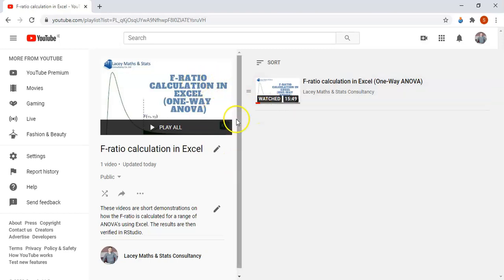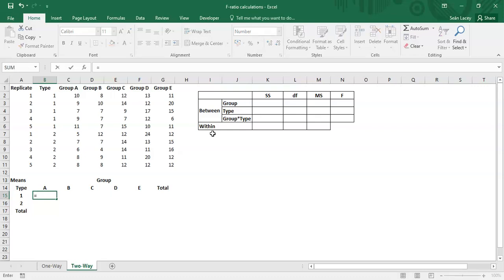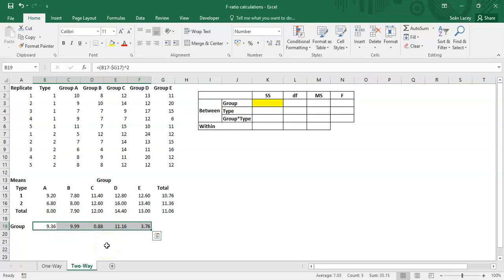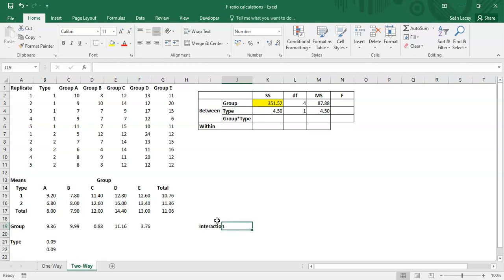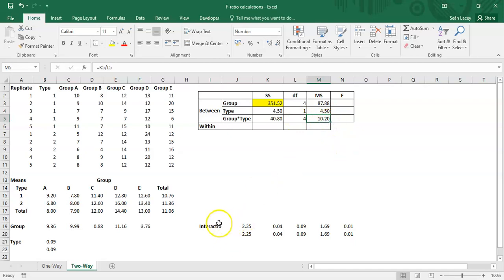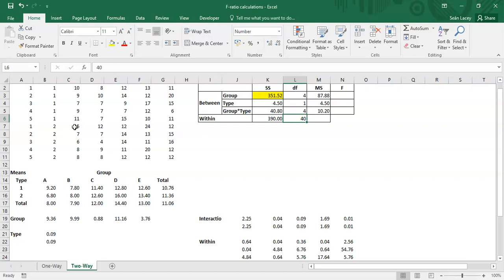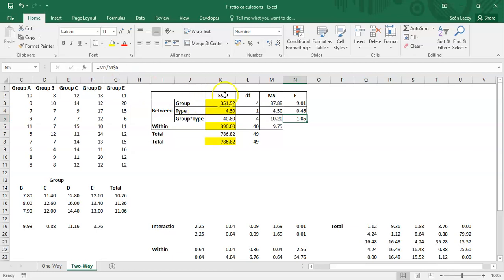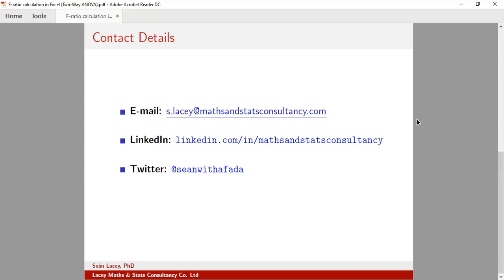F-ratio calculation in Excel (Two-Way ANOVA)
This video is a short demonstration on how the F-ratios are calculated for a factorial experiment (Two-Way ANOVA) using Excel. The result is then verified using the aov() function in RStudio.